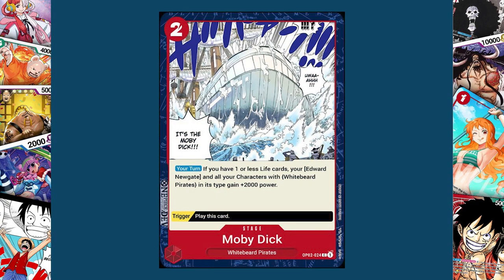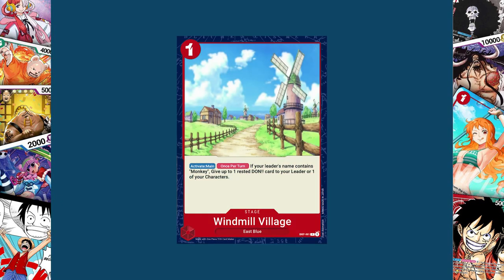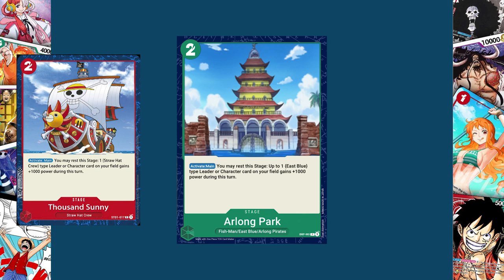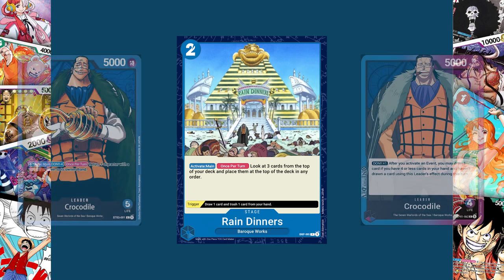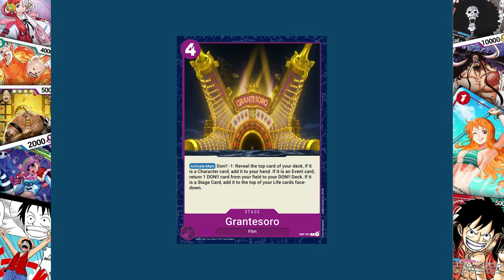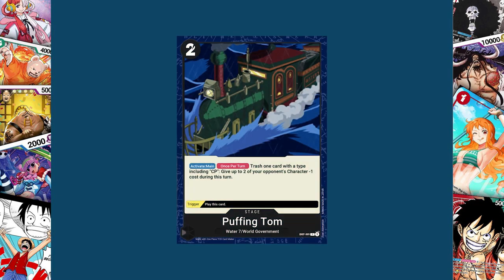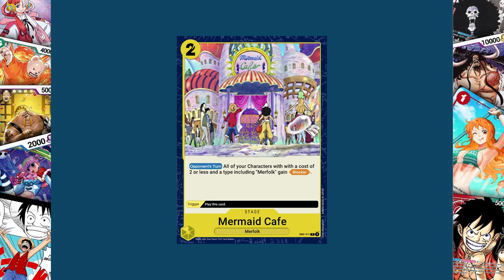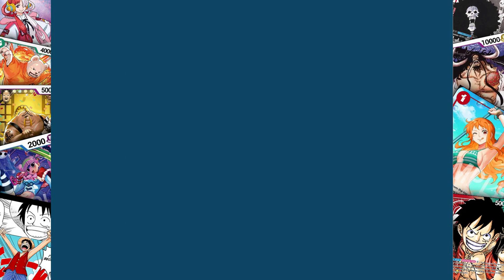Creating Custom Stage Cards for the One Piece Card Game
I use to watch Custom Hearthstone Videos back when I played that game and thought "why not try to make one of my own?"

You can find it in the create-a-card section of the One Piece TCG Community Discord